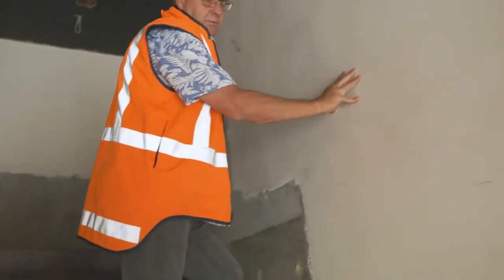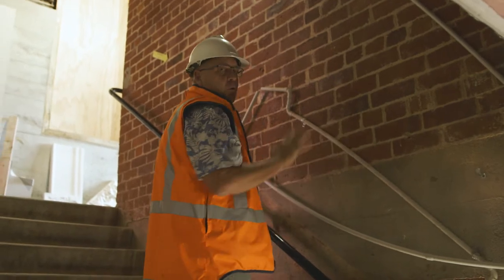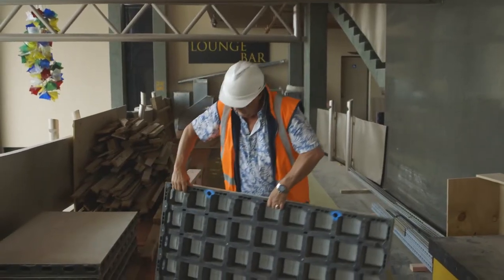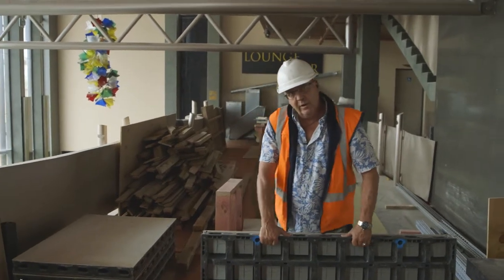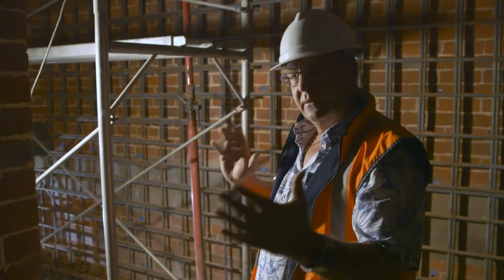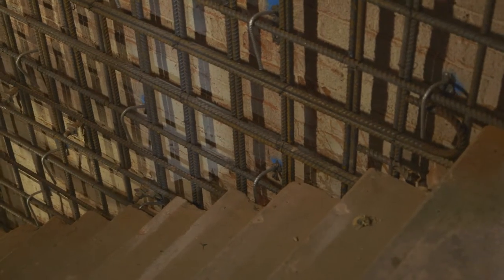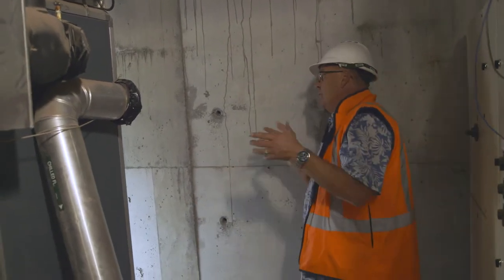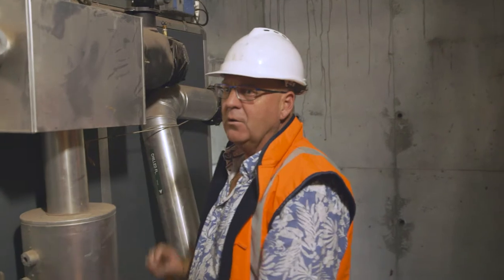Earthquake Strengthening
With Herman Wismeyer